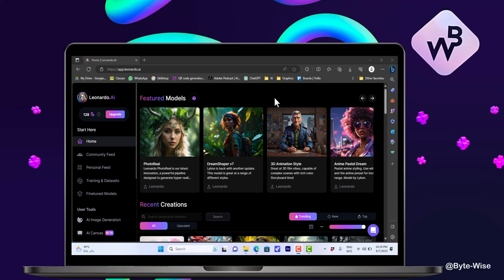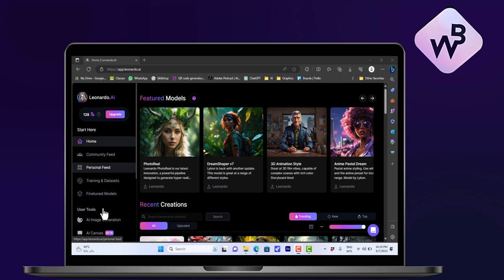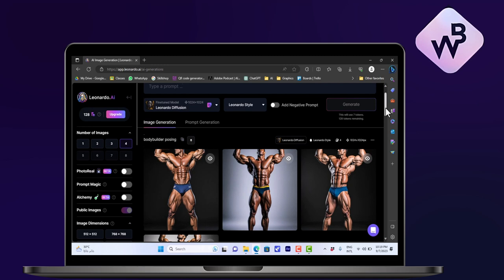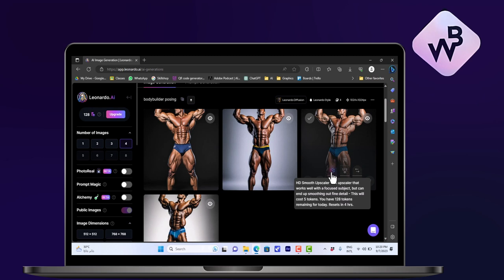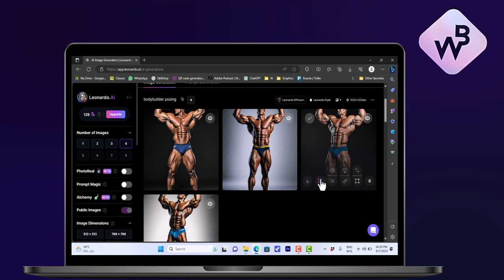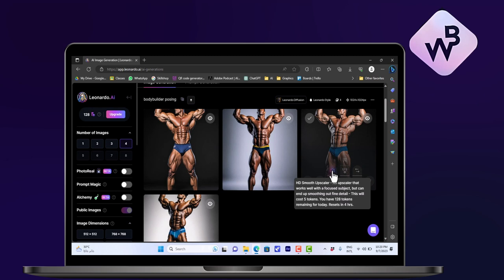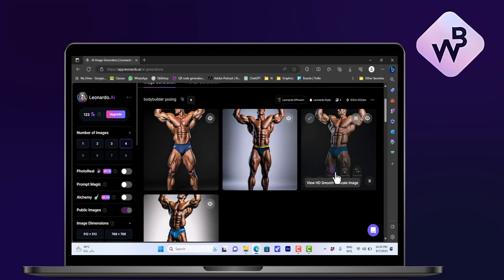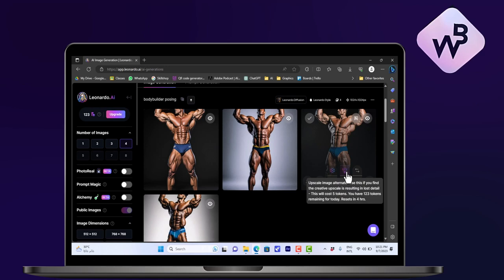How To Upscale Images Using Leonardo AI?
Today, we're stepping into the world of high-resolution wonders. Buckle up as we explore 'How to Upscale Images Using Leonardo AI.'

Ever wished you could magically enhance the quality of your images, turning ordinary pictures into stunning masterpieces? Well, today is your lucky day!

Join us in this thrilling tutorial as we unveil the incredible capabilities of Leonardo AI. We'll walk you through the steps to upscale your images, transforming them into jaw-dropping, high-resolution works of ai images.

📺 Watch the entire video for more information on how to upscale images in Leonardo.ai!